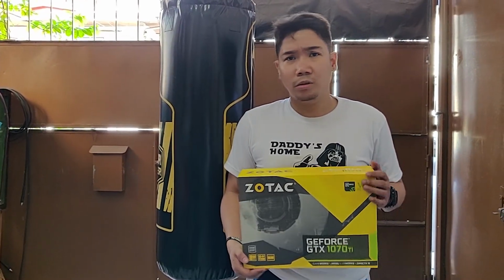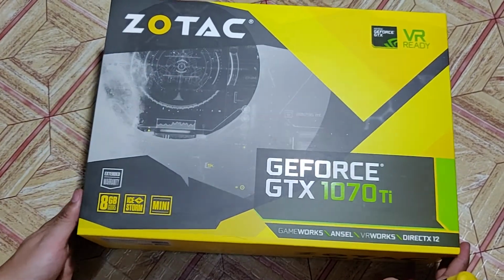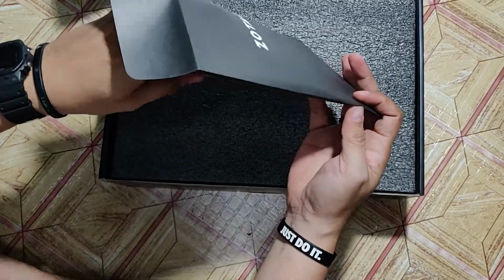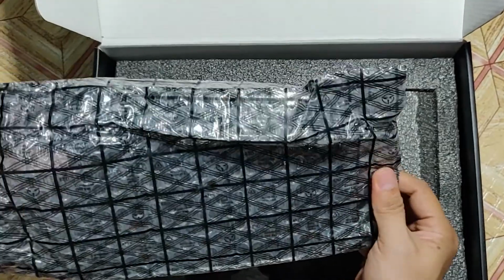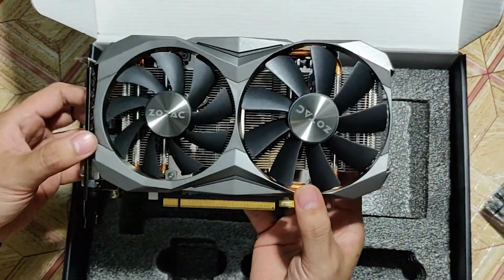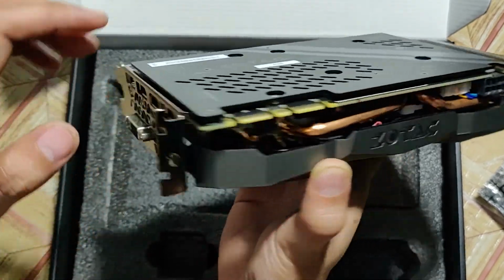1070ti in 2020? 1070ti+i5-8500 (13 benchmarks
I recently bought a brand new zotac 1070ti mini from PCHub, here in the Philippines for P15,000($300), with a free Samsung Evo 860 250gb.

I overclocked it using the MSI afterburner OC scanner (a safe way to overclock your video card)

all games are benchmarked on 1440p

Starwars Jedi Fallen Order - 2:33
The Division 2 - 3:34
Dota 2 - 5:53
CS:GO - 09:26
Assassin's Creed Odyssey - 10:03
Far Cry Primal - 11:46
GTA V - 12:59
Monster Hunter World - 14:07
NBA 2k20 - 15:20
Shadow of the Tomb Raider - 17:06
The Witcher 3 - 20:51
Tom Clancy's Ghost Recon Wildlands - 22:00
Final Fantasy XV - 23:11

This is my first vlog! Hope you like it.

i5-8500
16gb ram
zotac mini 1070ti
vg27aq (1440p)